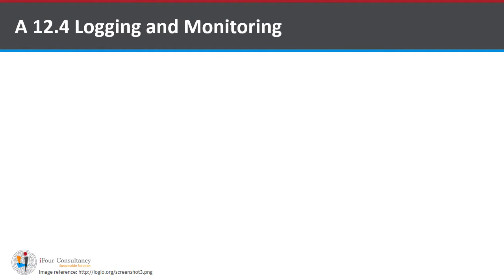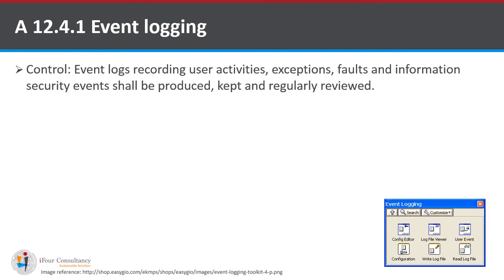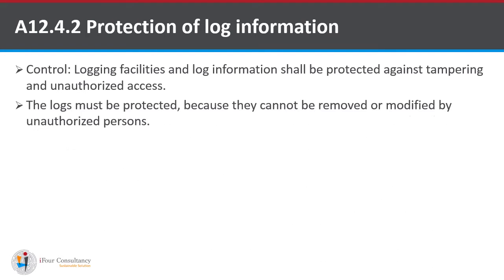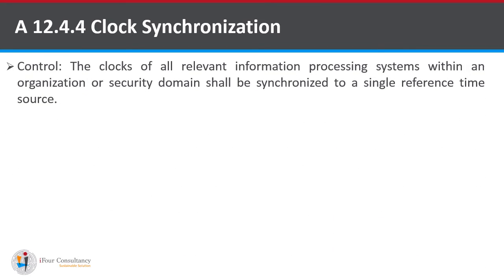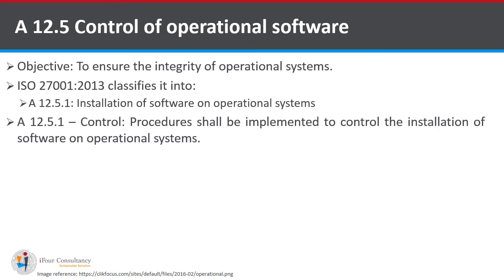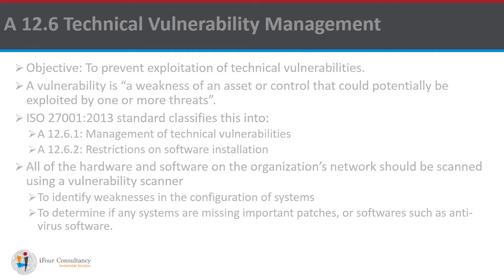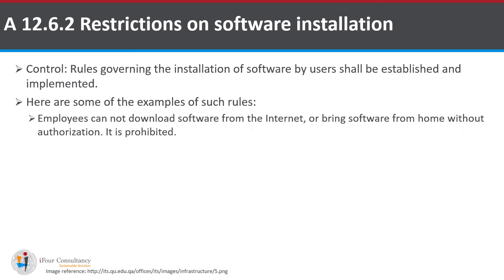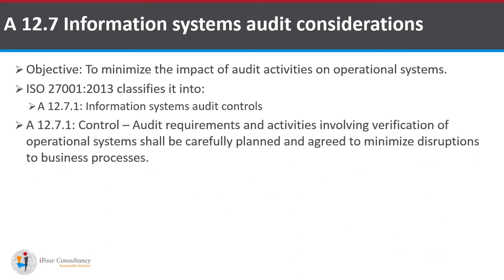26 ISO 27001 2013 A12 Operations Security Part 2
This video focuses on the annexure controls of ISO 27001:2013 standards. The annexure control A12 relates to 'Operations Security'.

Custom software development companies